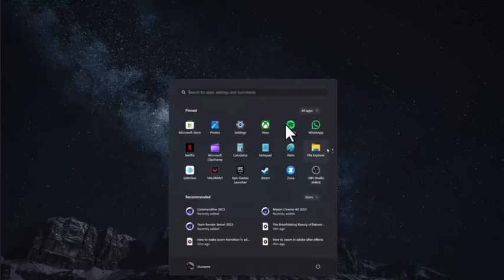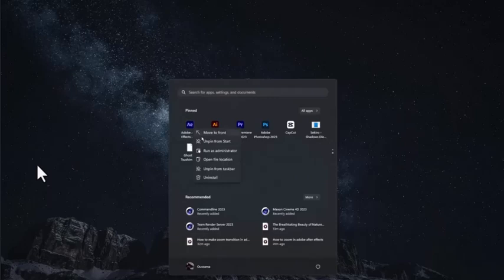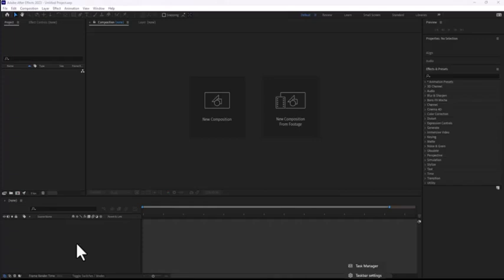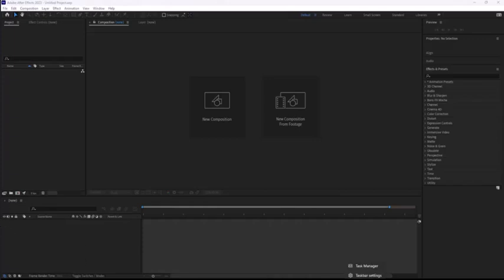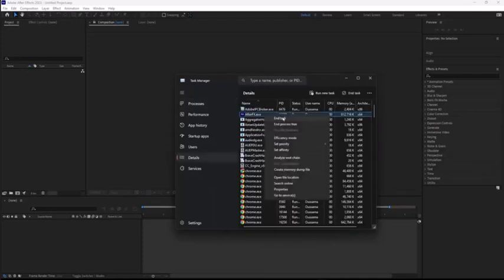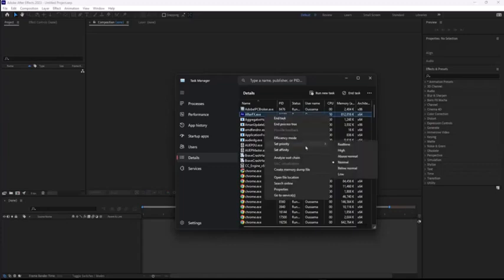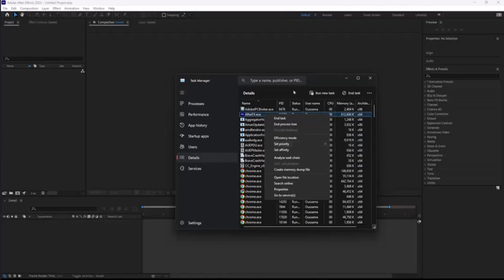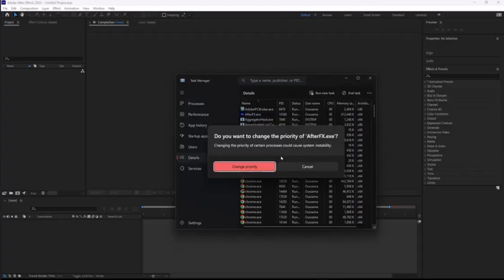How To Fix Black Screen Problem In Adobe After Effects - Tutorial !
Fixing a black screen problem in Adobe After Effects can be frustrating but is often manageable with a few troubleshooting steps. This issue might occur due to software glitches, improper settings, or system performance issues. Here’s a detailed guide to help you resolve the black screen problem in After Effects.

First, open Adobe After Effects by searching for it on your device. Once located, right-click on the application and choose "Run as Administrator" from the context menu. Running the program with administrative privileges can resolve issues caused by restricted permissions. If this step doesn’t fix the problem, move on to the next troubleshooting step.

The second step involves checking the system processes. Open the Task Manager by right-clicking on the taskbar and selecting "Task Manager." In the Task Manager window, navigate to the "Details" tab. Locate the process related to Adobe After Effects, right-click on it, and select "End Task." This will close the program completely, clearing any potential glitches. Afterward, restart Adobe After Effects.

If the issue persists, adjust the program's priority settings in Task Manager. Right-click on the After Effects process again, navigate to "Set Priority," and change it to "High" or "Normal" if it’s set otherwise. Confirm your changes by clicking "Change Priority." This step ensures that After Effects gets adequate system resources for smooth operation.

Additionally, ensure that your system's graphics drivers are up to date, as outdated drivers can often cause display-related problems. Open your graphics driver utility (such as NVIDIA GeForce Experience or AMD Radeon Software) and check for updates. If updates are available, install them and restart your computer.

If none of these solutions work, consider resetting After Effects preferences. To do this, hold down `Ctrl+Alt+Shift` (Windows) or `Command+Option+Shift` (Mac) while launching After Effects. A prompt will ask if you want to delete your preferences. Confirm this to reset the program to its default settings.

Lastly, if the problem continues, uninstall and reinstall Adobe After Effects. Sometimes, corrupted installation files can cause issues that only a clean reinstall can fix.

Timestamps:
0:00 Introduction
0:06 Running After Effects as Administrator
0:41 Ending Tasks in Task Manager
1:08 Adjusting Process Priority Settings
1:36 Updating Graphics Drivers
1:56 Resetting Preferences in After Effects
2:18 Reinstalling Adobe After Effects
2:53 Conclusion